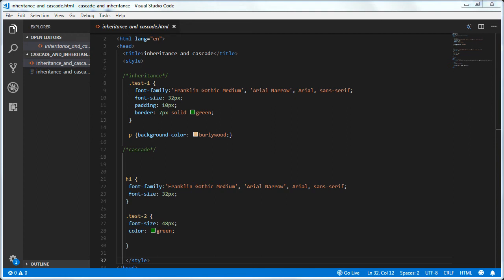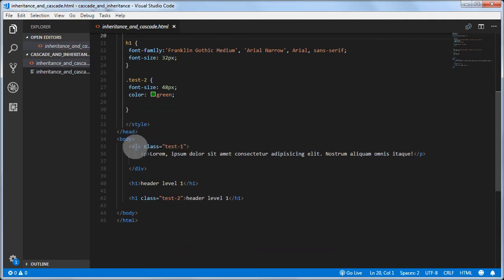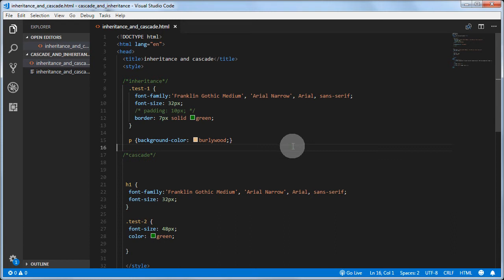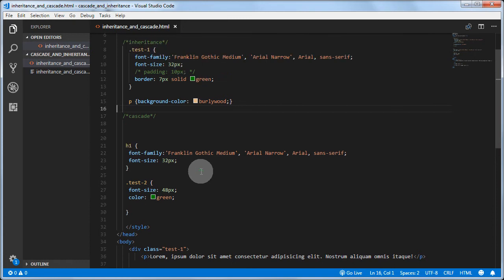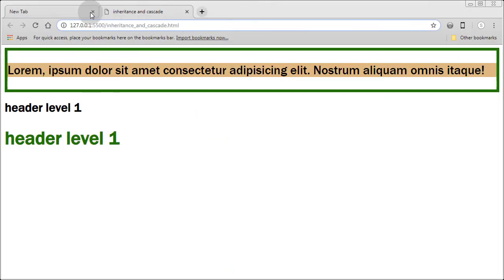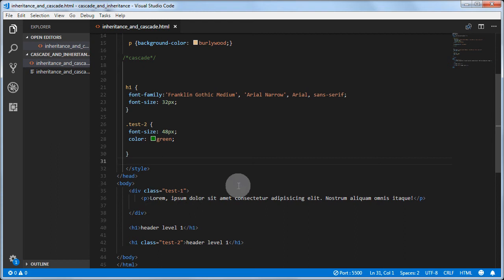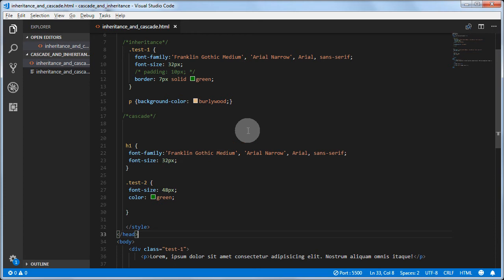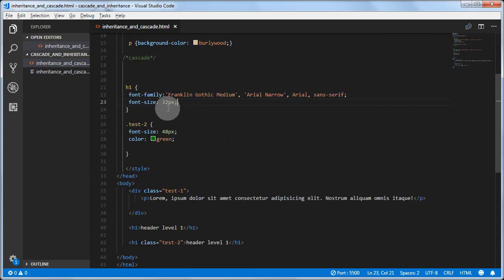CSS 2.1 - inheritance and cascade (cascade and selector specificity)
Please note a few things

Inheritance example

1. 'p' tag gets styles inherited from 'test' class  even though the class is applied to 'div' tag.  Because 'p' tag is a child of the 'div' tag, it inherites those styles

2. Not all properties are inherited from parent to child elements.

In this example:  'border' and 'padding' properties are not inherited. I gave a background color to 'p' tag to demonstrate that in this case  'padding' is not inherited.

cascade and selector specifity example

1. both 'h1' elements have font-size property applied to them
however the second 'h1' has font-size: 48px; applied to it not 32px

This is becase class selector '.test-2' has higher specifity than element selector 'h1'. So in this case this is based on specifity